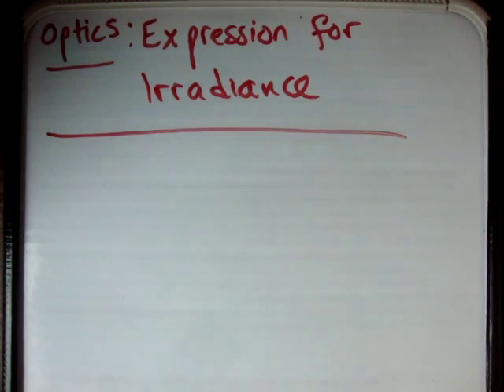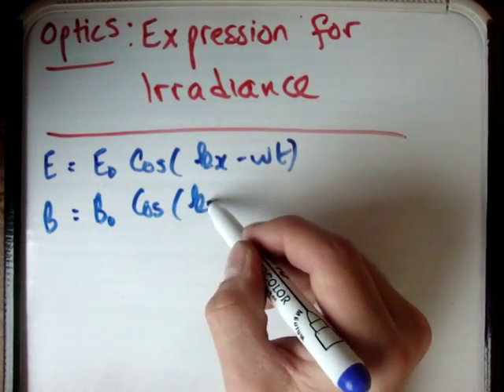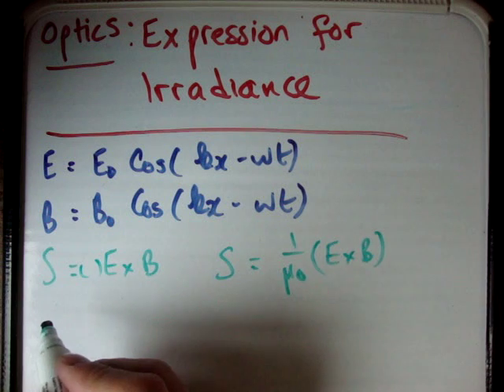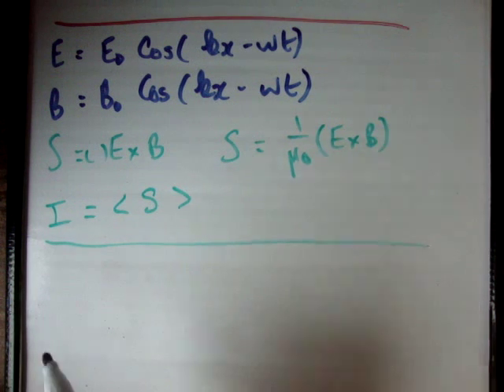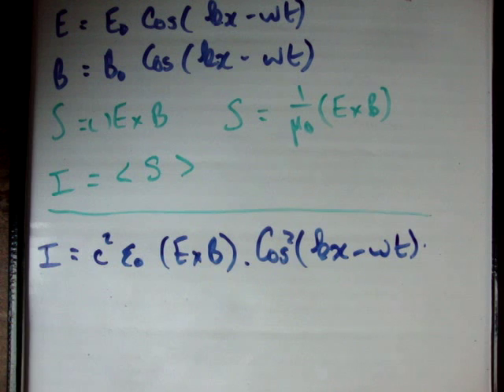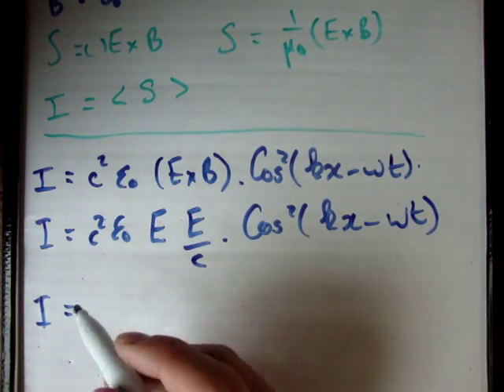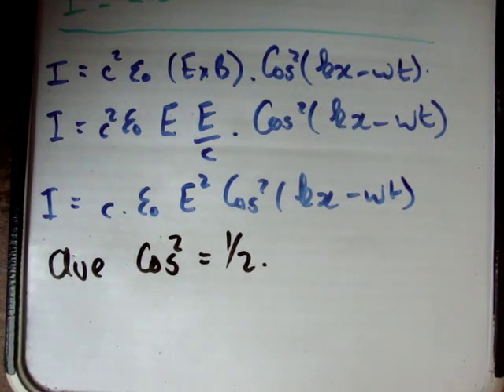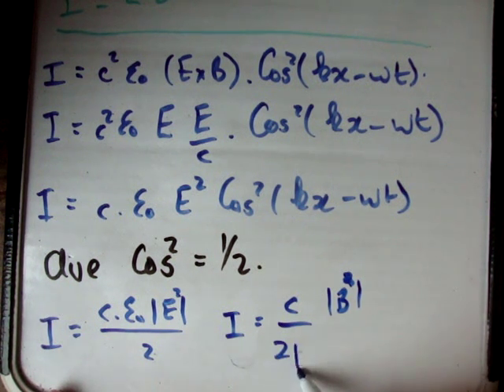EM to Optics 28 : Irradiance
Specifically here, I discuss electromagnetic irradiance or intensity.